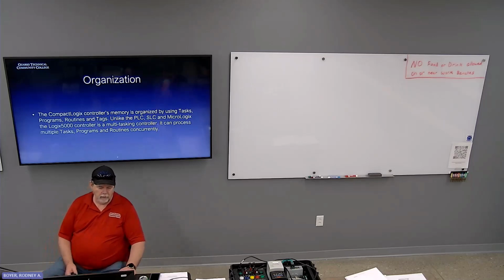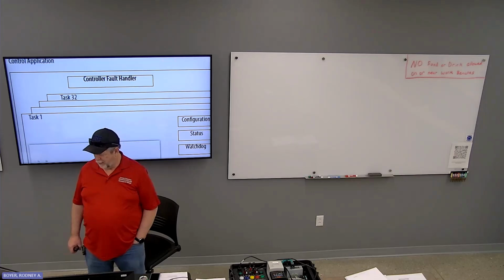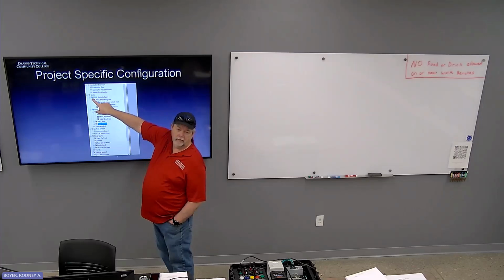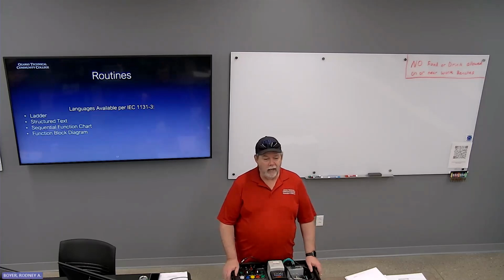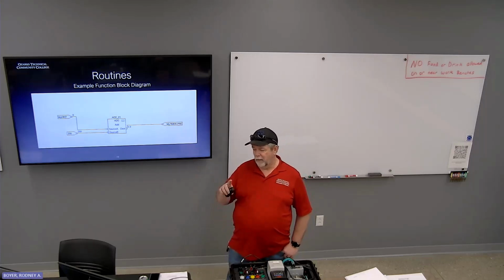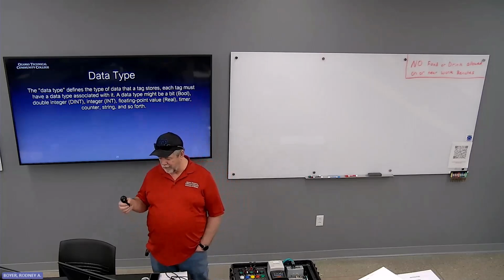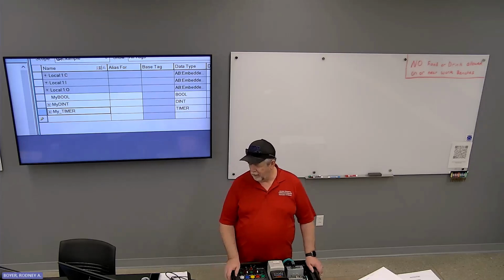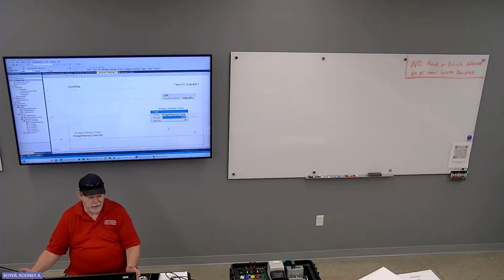MEC-246 Unit 1 Controller Organization Lecture SP '25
A discussion about the CompactLogix project organization including tasks, programs, routines, & tags.